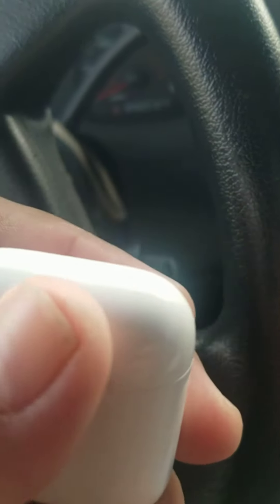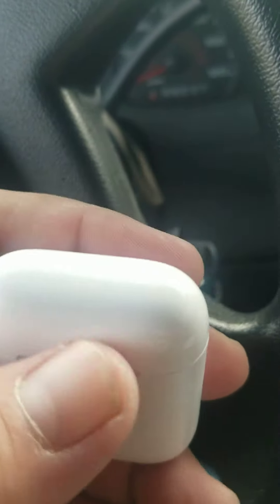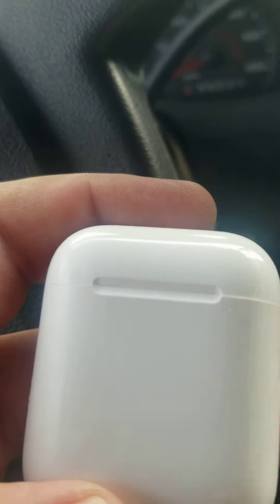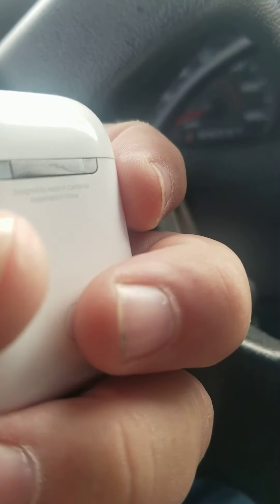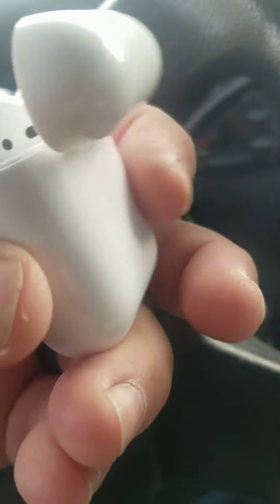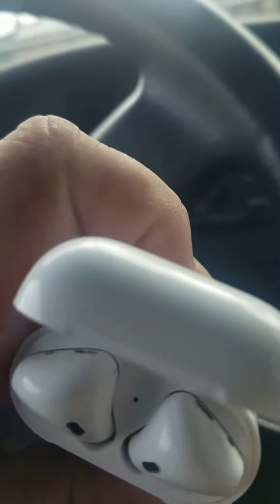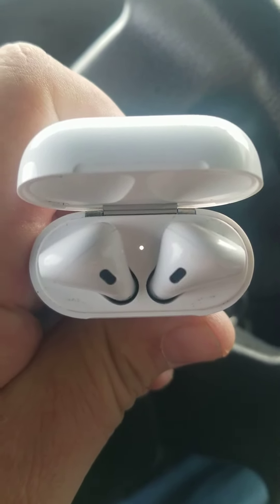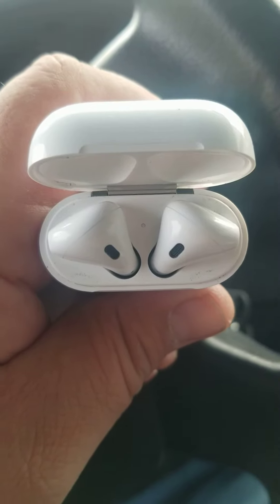Airpods..Left or Right Airpod not working try the HARD RESET.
Reset Airpods
Pods
Airpods